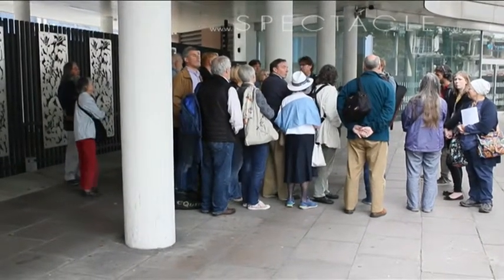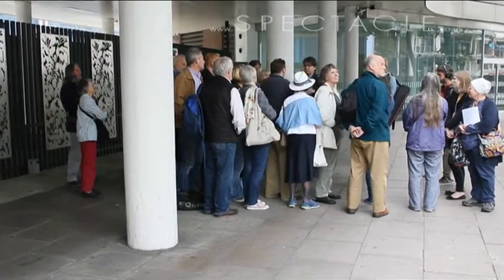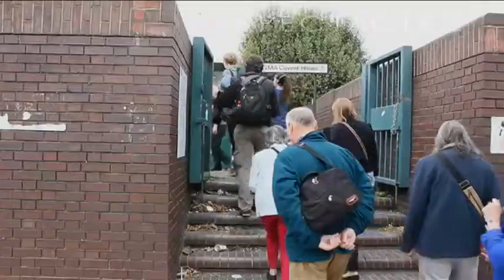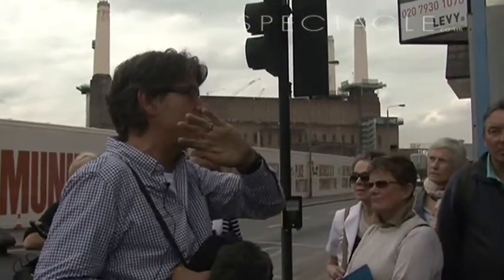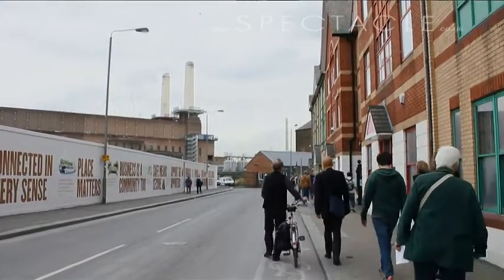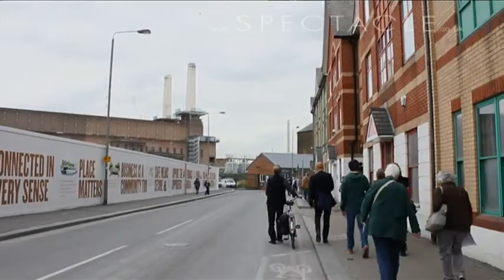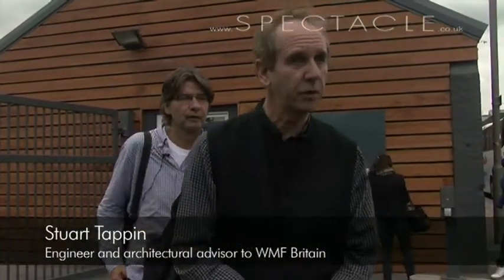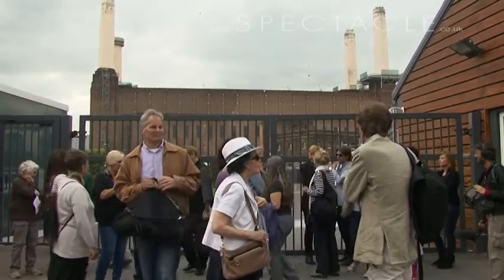2014 Watch Day - Battersea Power Station, United Kingdom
Watch Day was celebrated at Battersea Power Station in September 2014. The main activity for the day was an architectural walking tour of sites around the complex, led by knowledgeable guides. Discussion of waterfront issues, such as riverside development, culminated in a talk on the challenges facing this London landmark.